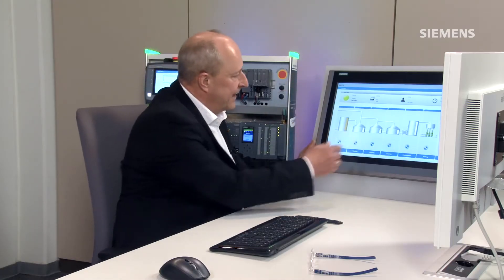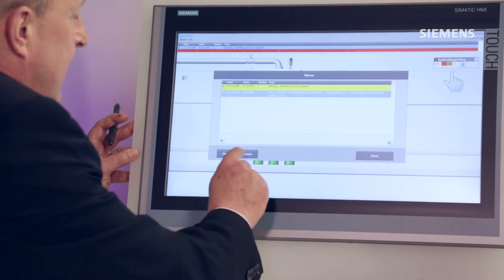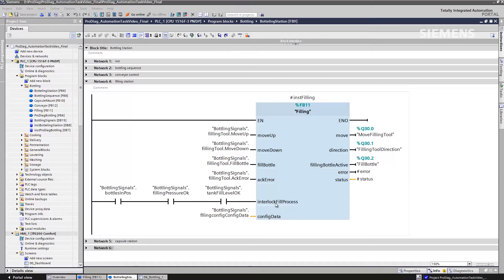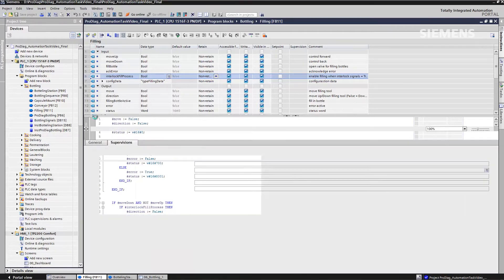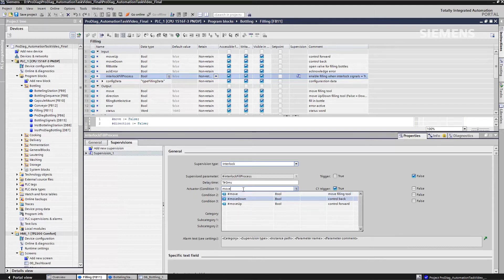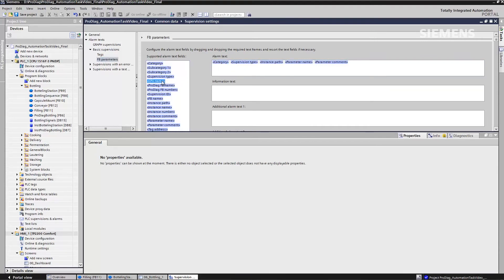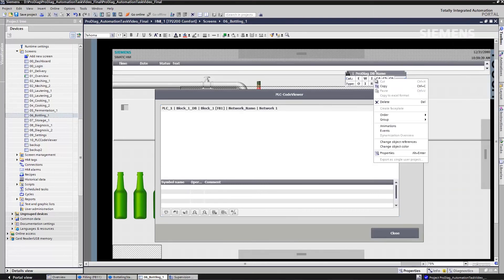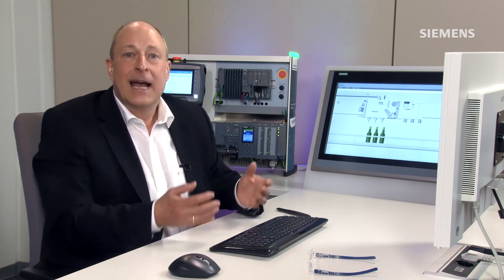Increased availability of production plants with SIMATIC ProDiag